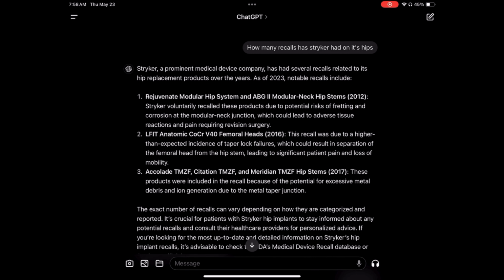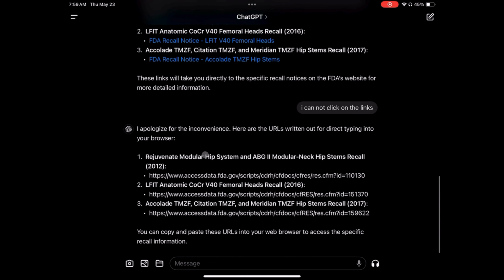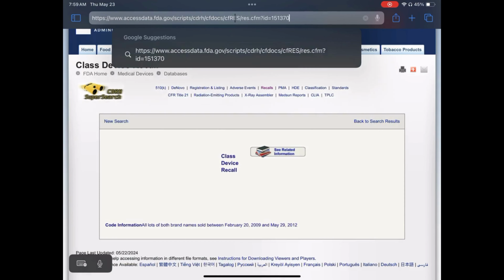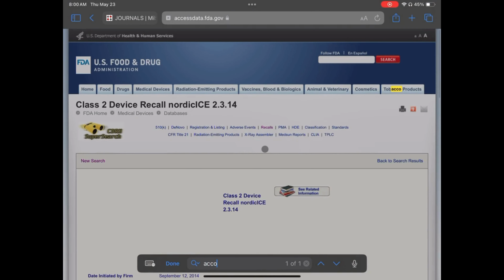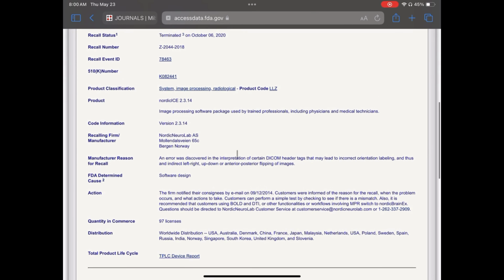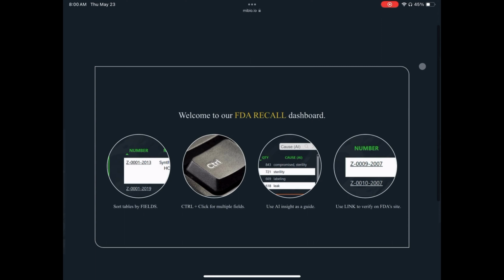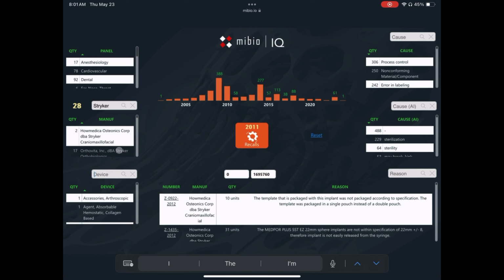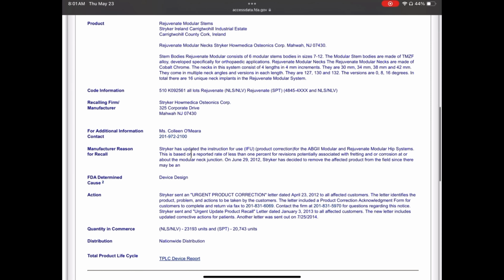ACCURACY is IMPORTANT! A data example with the FDA recall database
In our recent comparison, we discovered that generative AI can sometimes produce inaccurate links and incomplete data. 🤖 For example, when we asked generative AI tools about specific device recalls, they often missed the mark and failed to provide a complete picture. ❌

To address this, we cross-verified the results with our own AI system, ensuring accuracy and completeness. ✅

Find out how MibioIQ is helping to find specific data that actually can be quickly validated. 🔍 Join us as we delve into the strengths and limitations of generative AI, highlighting the importance of rigorous cross-verification and human oversight in maintaining data integrity. 🧠✨

­ Follow Mibio for more! ­